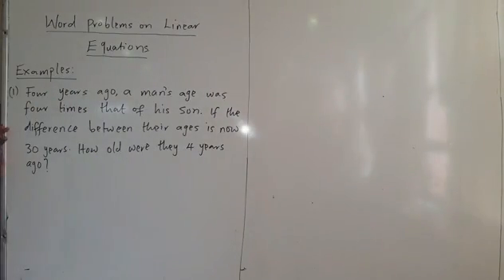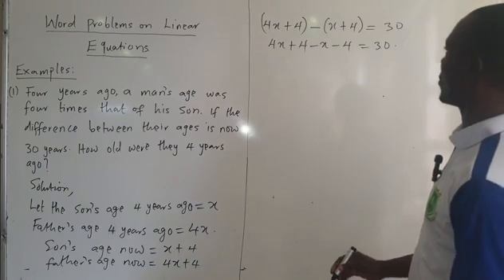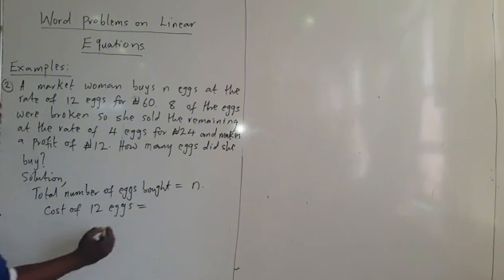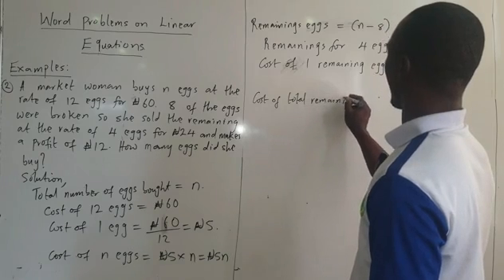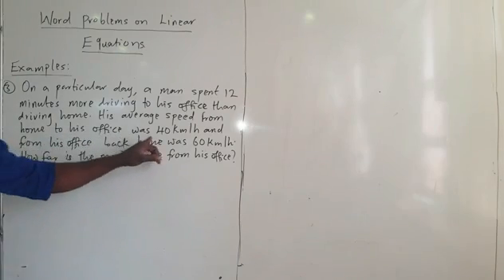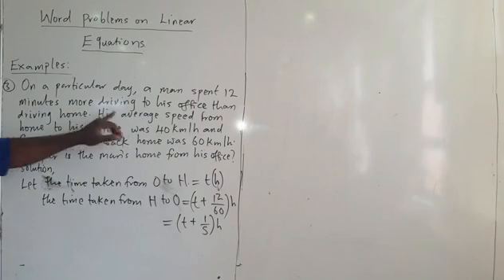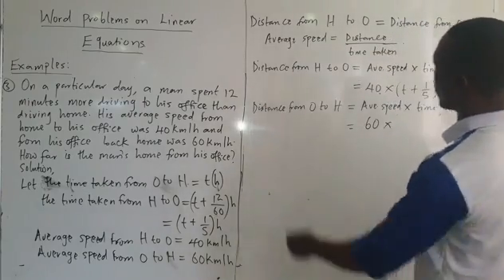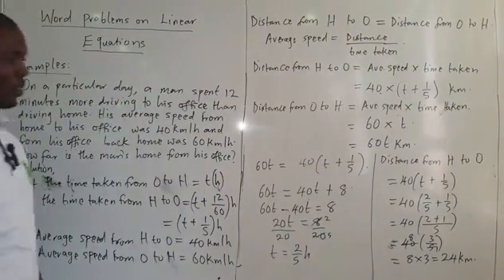Word Problems on Linear Equations